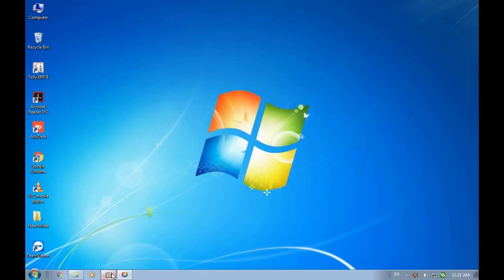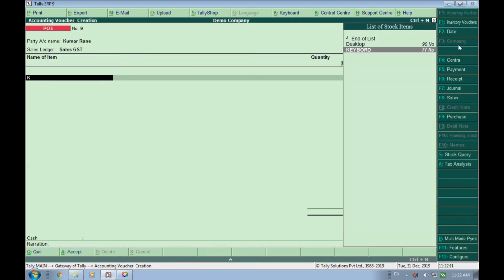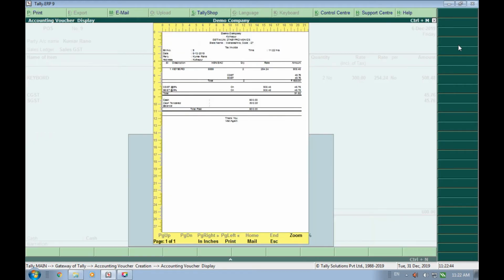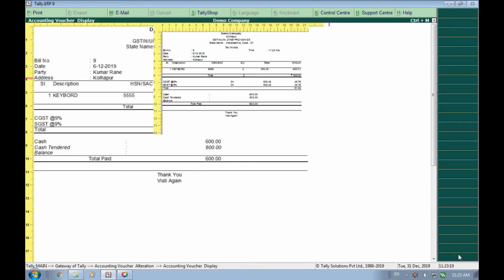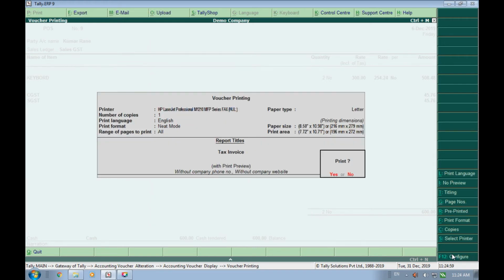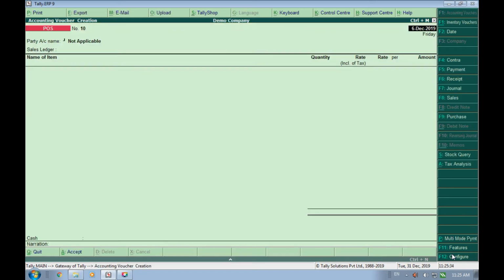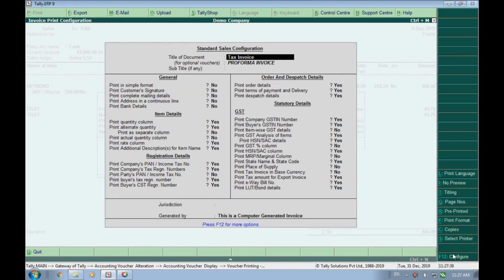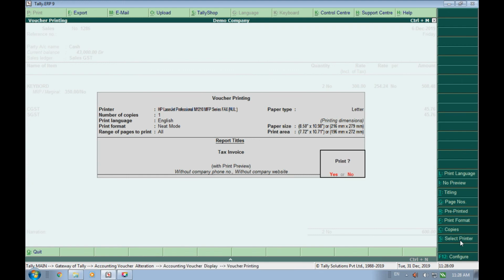GST inclusive invoice Customization (InstaTaxIn)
GST inclusive invoice Customization (InstaTaxIn) – How it works?

Generally price is told as Tax inclusive

Accounting and GST compliance requires it to be put as Base Price + GST

This product overcomes the issues in a simplest way without disturbing the system

How…  Have a look.

Features of GST inclusive invoice Customization (InstaTaxIn) Module

1) The tax is not shown separately on B to C customer invoice.

2) GST is included in the Price of Product.

3) Base Invoice contents all the GST related info.

4) Useful especially in Retail where MRP is displayed on the product

5) Tax inclusive Invoice can optionally display saved amount on MRP in Retail bill.